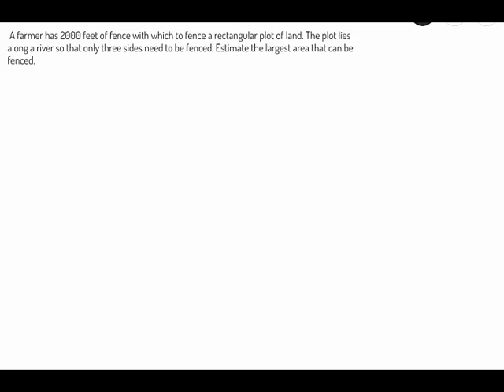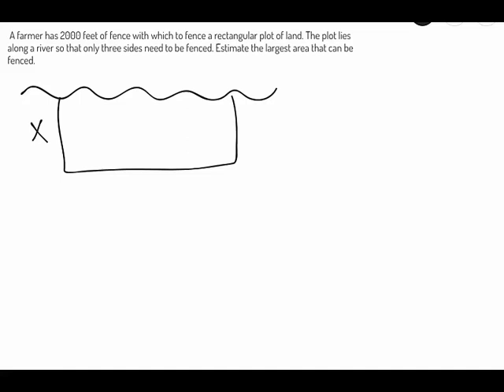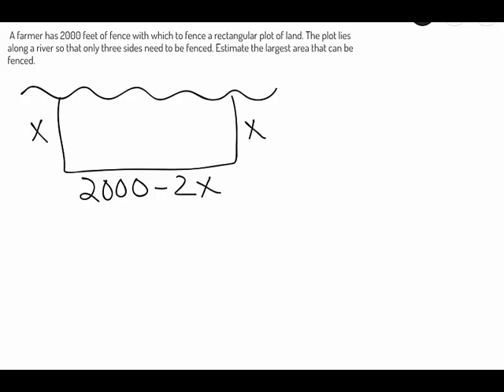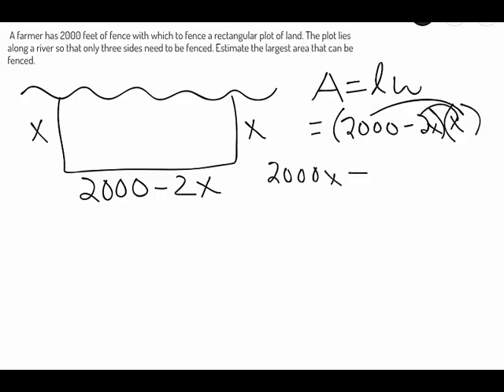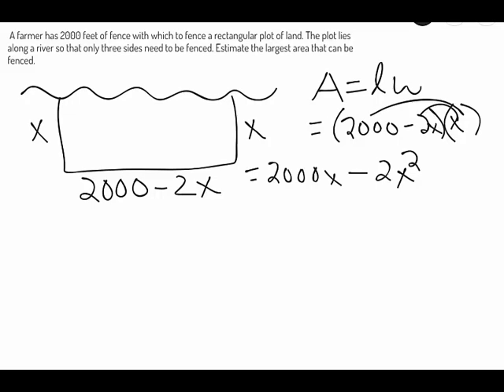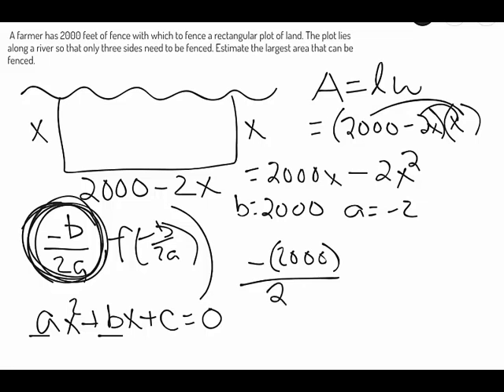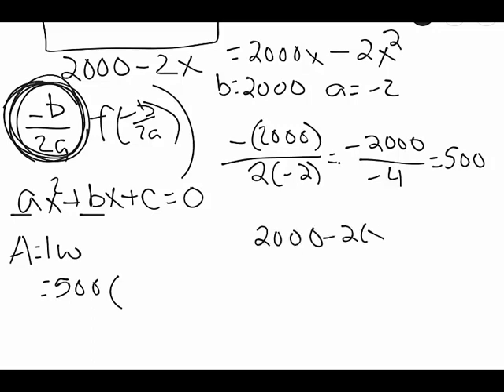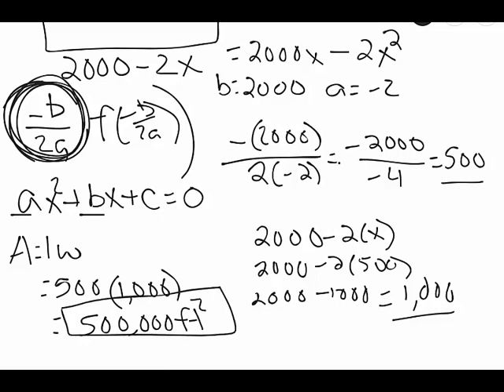Maximization Fencing Problem, Find the Largest Area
This video covers one example on how to find the maximum rectangular area that can be fenced along a riverbank